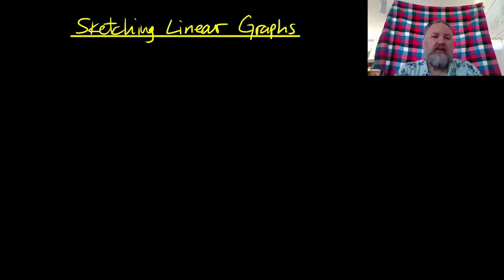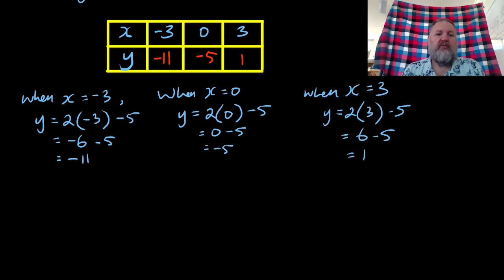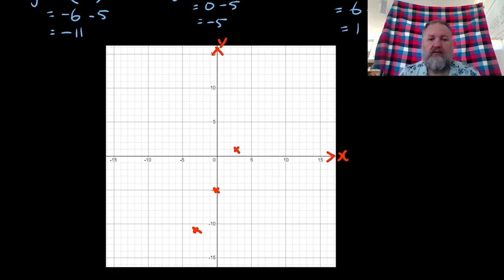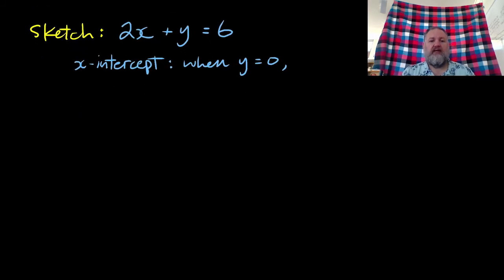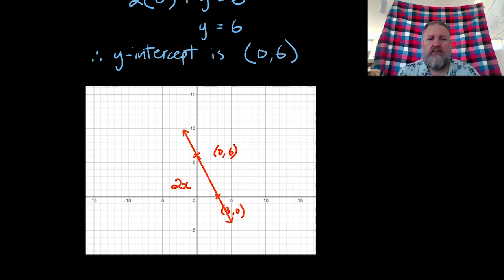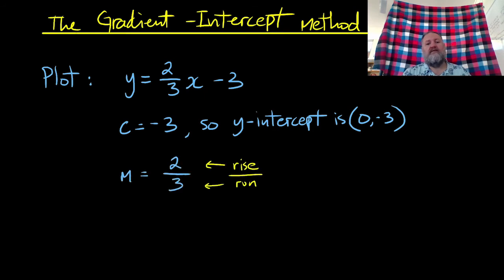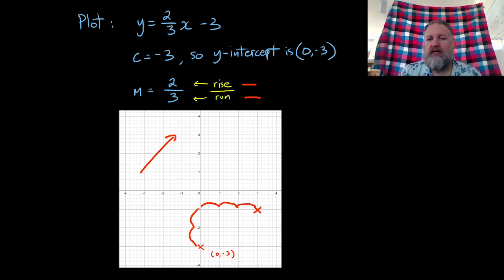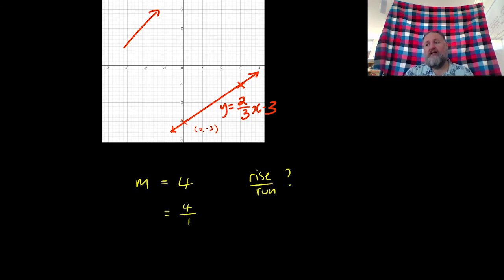5.1 - Linear Equations Revision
The one where I revise linear equations.